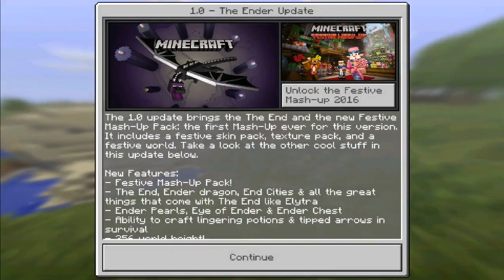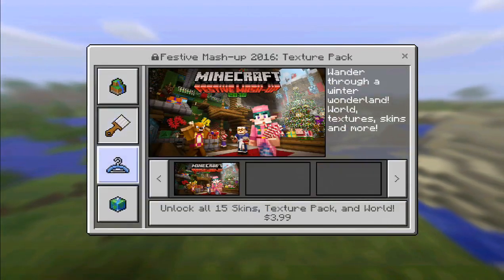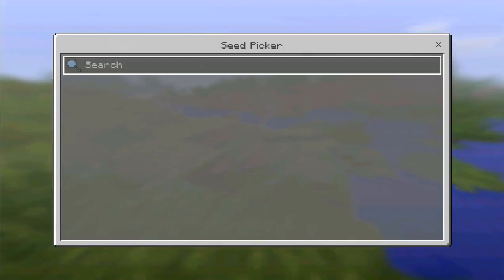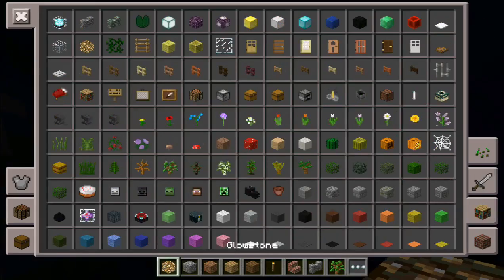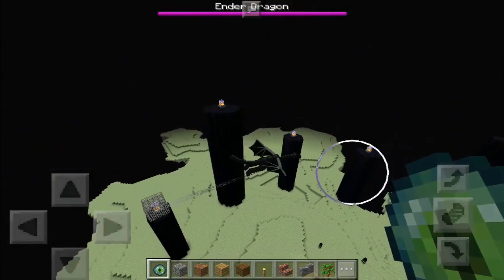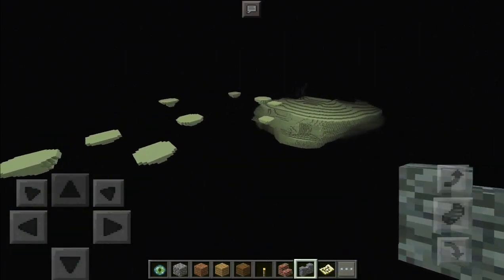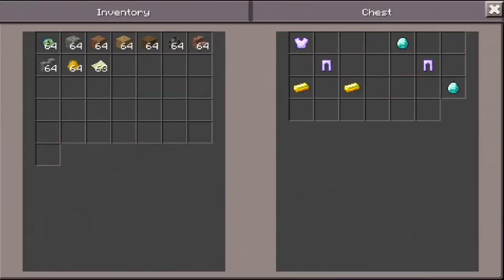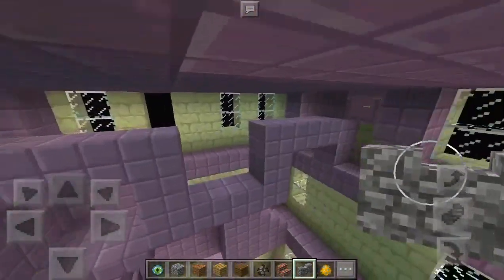MINECRAFT PE 1.0 FULL REVIEW - THE ENDER UPDATE FINALLY RELEASED!!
The update has been finally released!

► MCPE Tutorials ◄

► How To Wear Capes In Minecraft PE 0.15.9 Without Blocklauncher (Pocket Edition)

► How To Make Maps Bigger and Show Yourself On Maps in Minecraft PE

► How To Install The Blokkit Mod AND MODPKG Mods in Minecraft PE [0.14.0]

► Social Media ◄